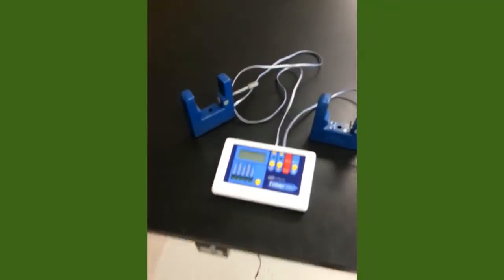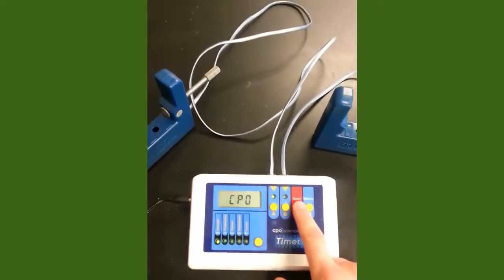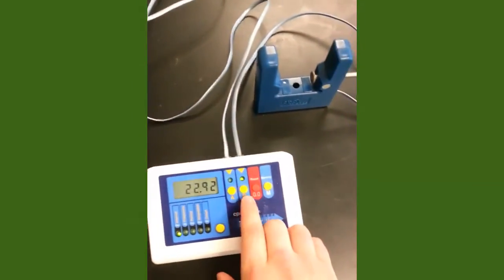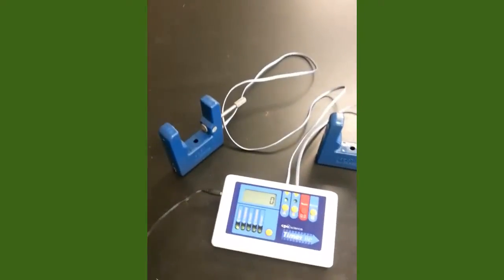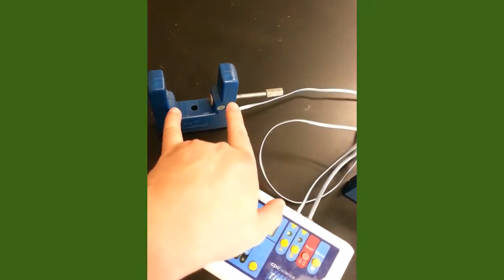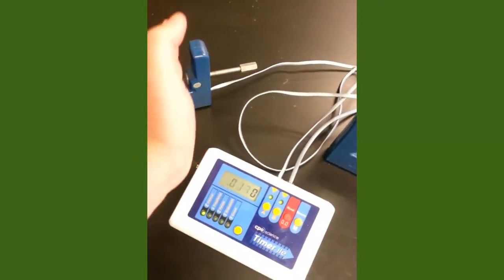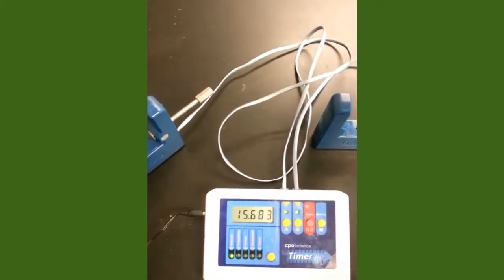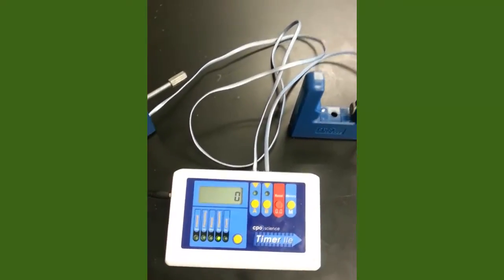Using the Timer and Photogate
This video describes some basic features of our CPO timers and photogates.